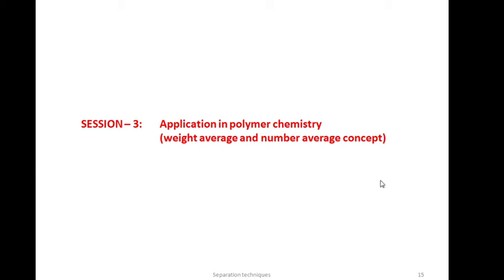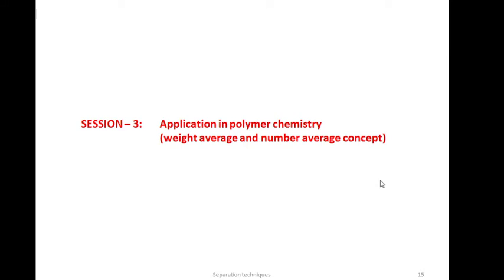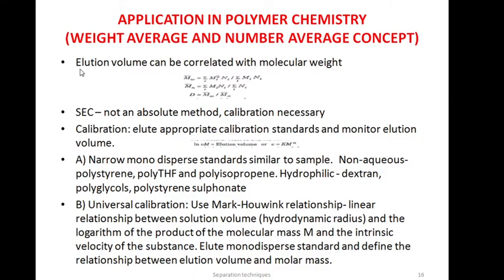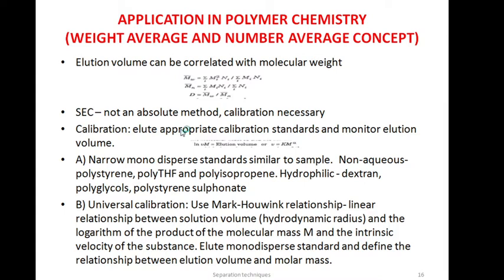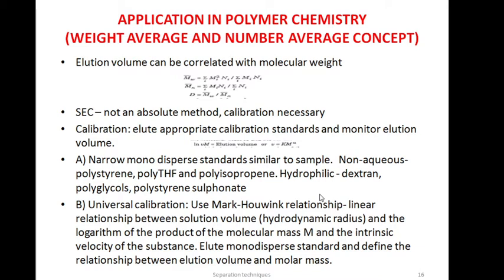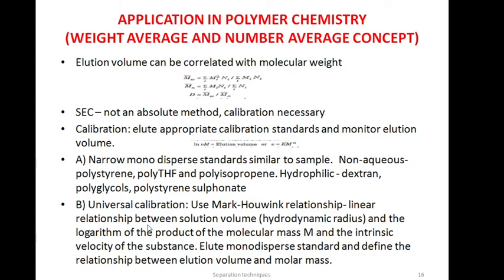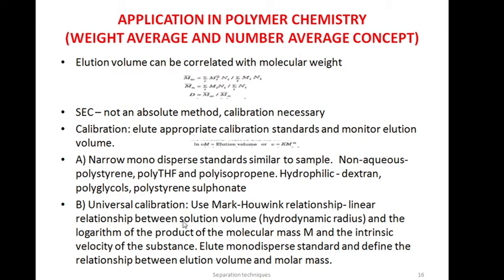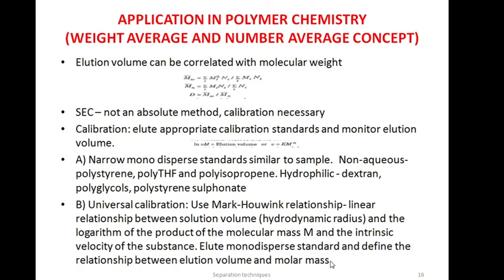MSc II sem Session 3 SEC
Application of Size Exclusion Chromatography to polymer chemistry